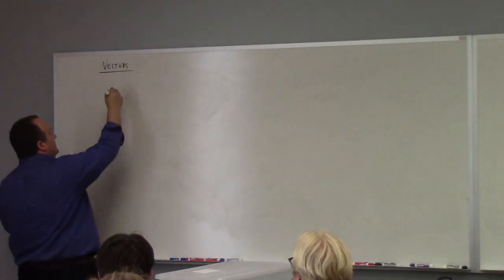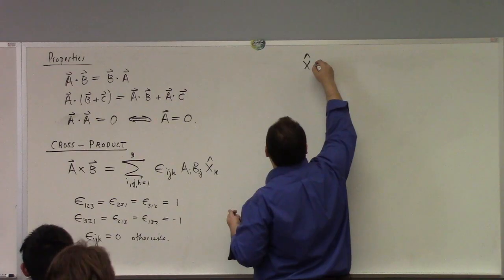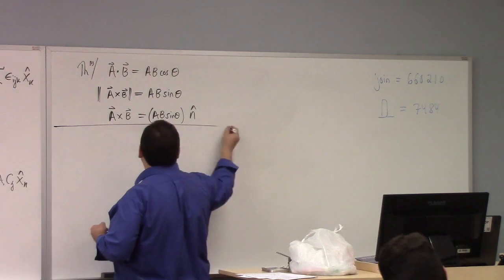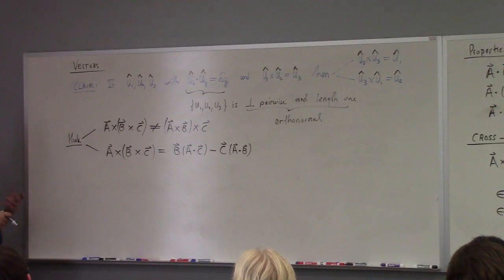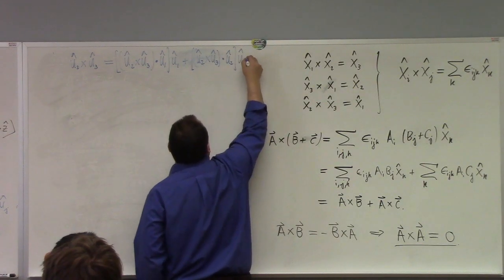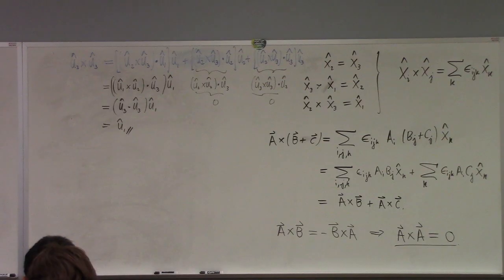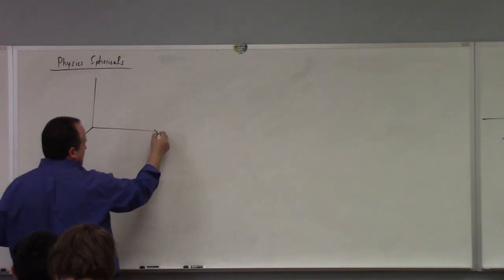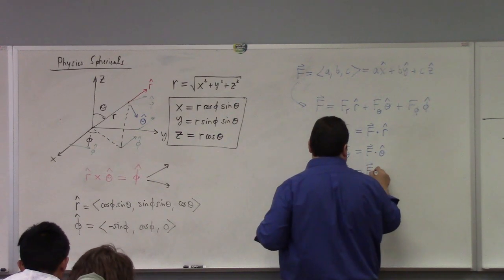Electromagnetics: vectors and calculus, index definitions and arguments, 8-18-25